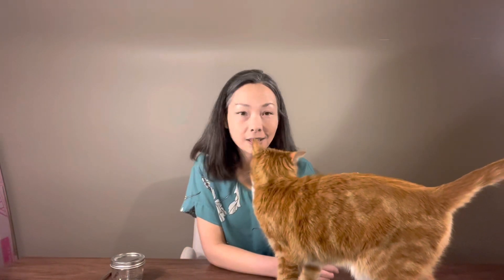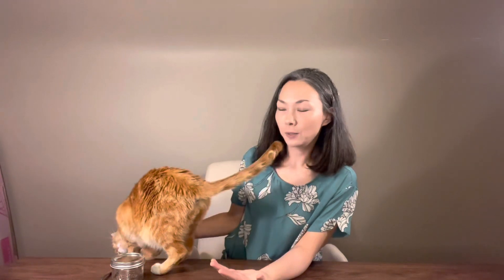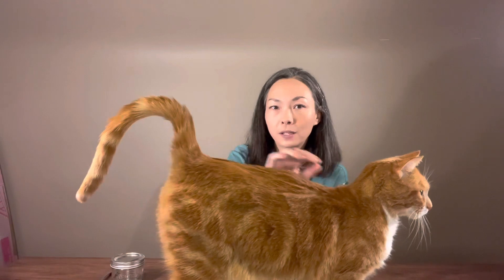How to get a “free catch” urine sample from your cat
Urine testing can be an important part of monitoring your cat’s health.  Watch as Dr. Marshall describes an unusual (but often successful!) way of obtaining a free catch urine sample at home.